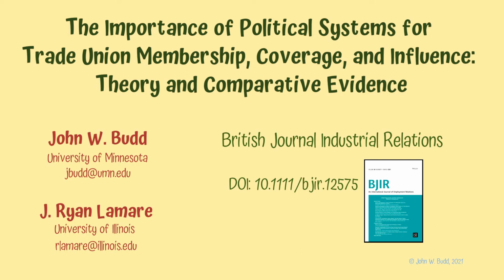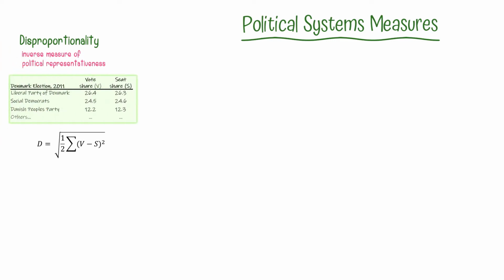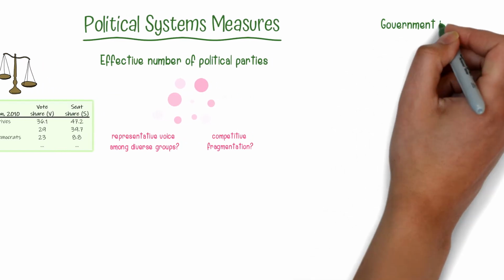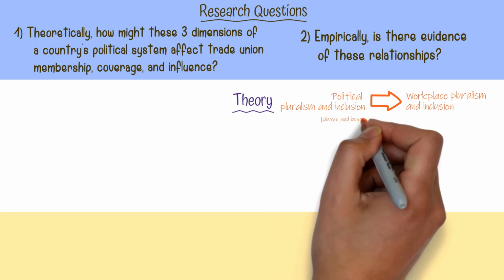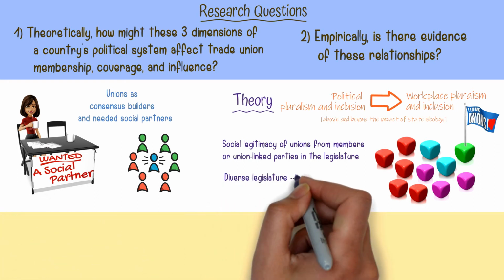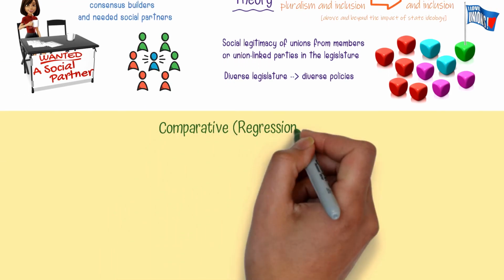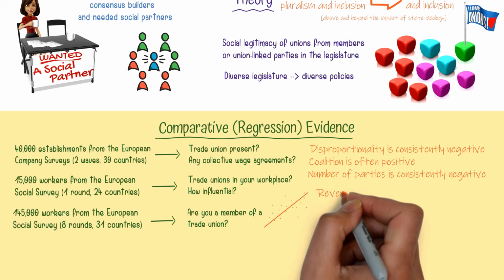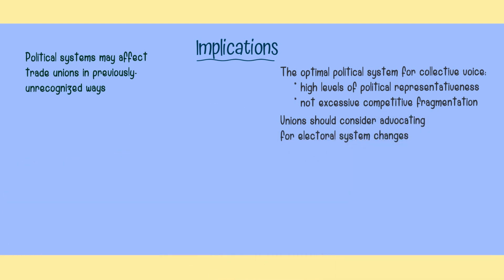The Importance of Political Systems for Trade Union Membership, Coverage, and Influence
An animated introduction to an article published in the British Journal of Industrial Relations by John Budd and Ryan Lamare. We uniquely theorize three channels through which a political system can shape unionization in the workplace independent of ideology. We then use multiple European data sets to test the relationship between political and employee representation using multivariate analyses across more than 25 countries. We find that increased political representativeness, measured by lower disproportionality and the presence of multiparty coalitions, is a statistically significant predictor of a greater likelihood of individual trade union membership, coverage, and influence, while competitive fragmentation, measured by greater numbers of political parties, is associated with weakened collective voice.